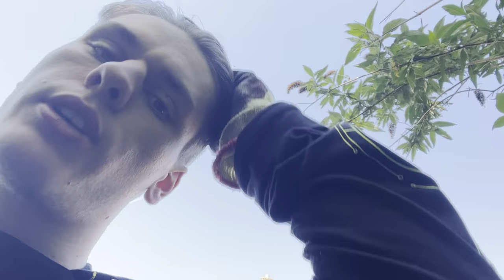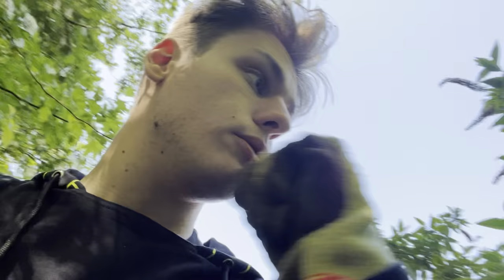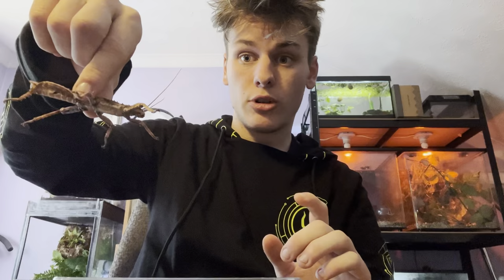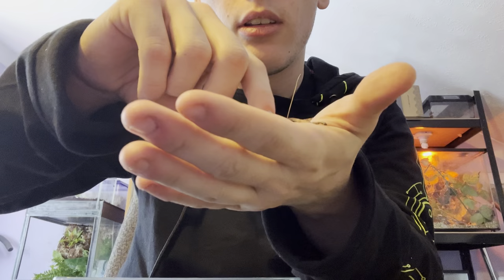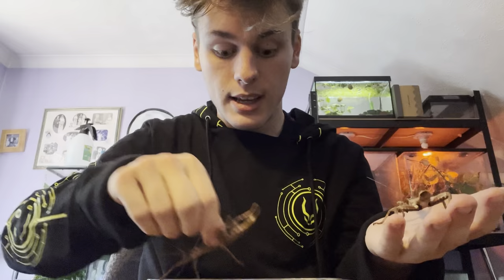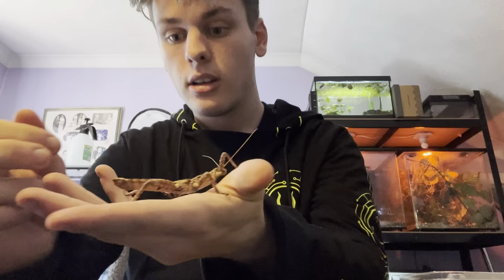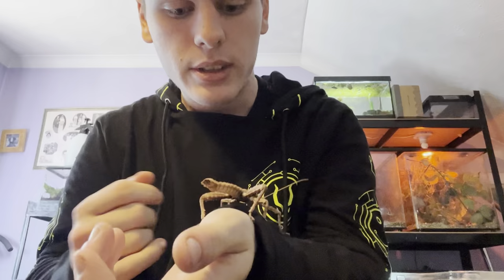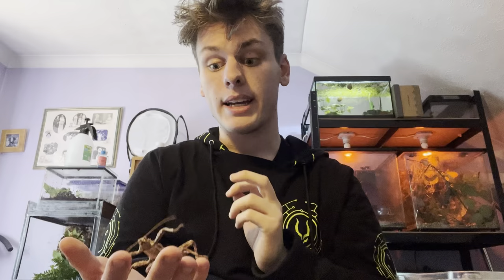Stick Insect set up | sunny stick insect and Giant spiny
For more content check out the following:
rocketbourne

RocketBourne

RocketBourne